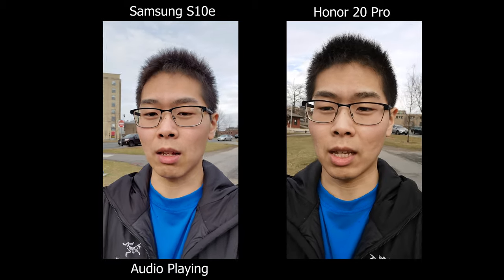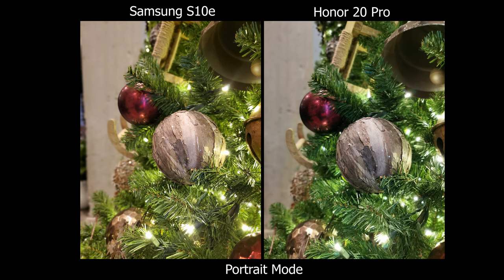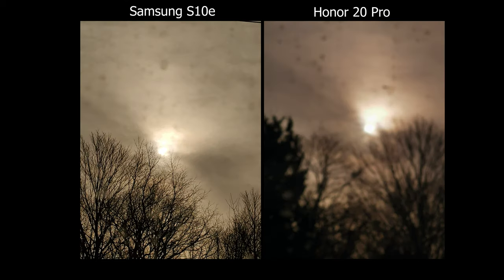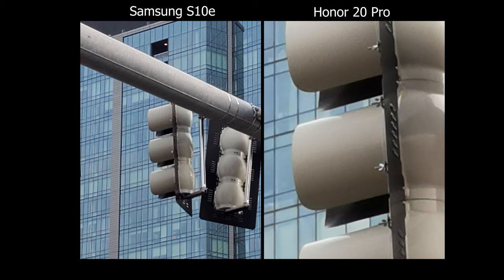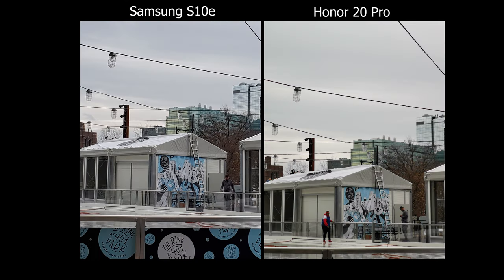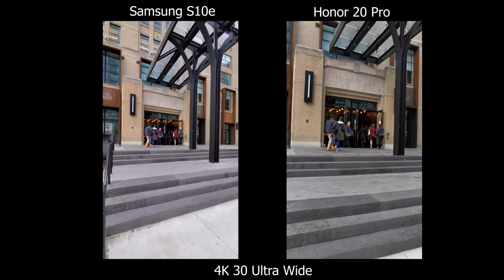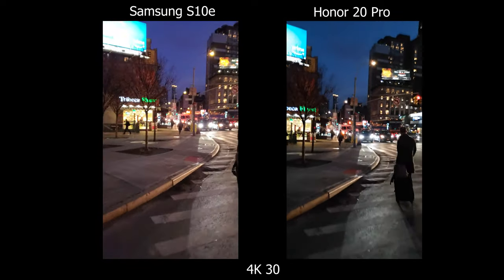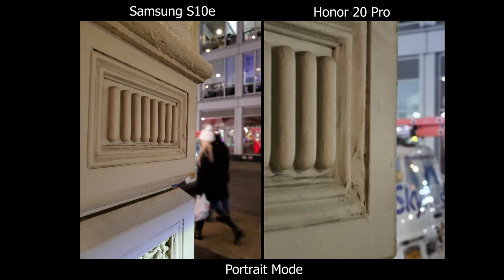Honor 20 Pro VS Samsung Galaxy S10e Camera Comparison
Today we are going to compare the Samsung Galaxy S10e against the Honor 20 Pro camera. Let's see which one is better.

Featured:
Samsung s10e
Honor 20 Pro

Bambu Brand Apparel: